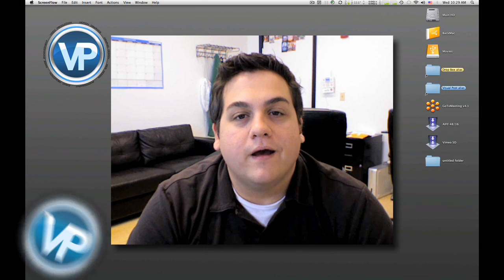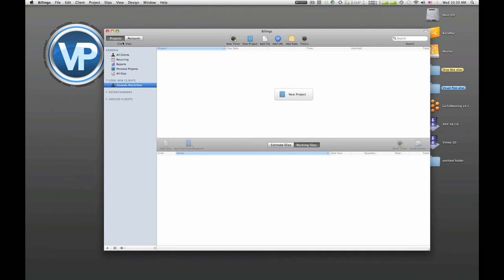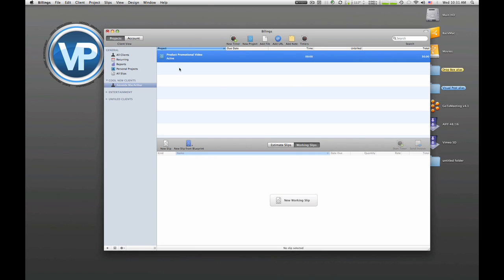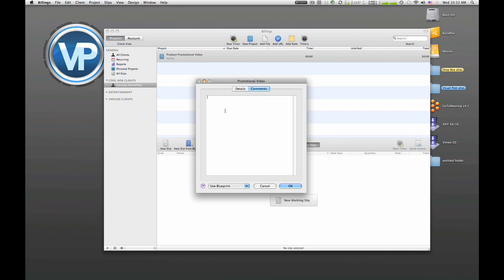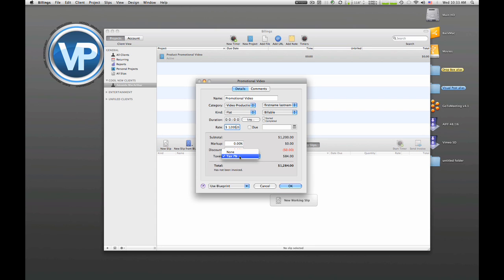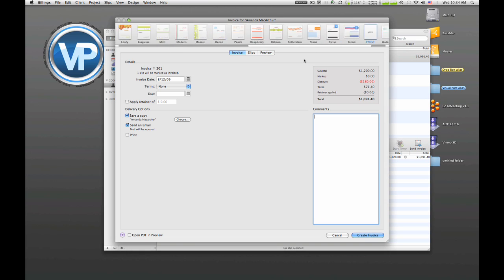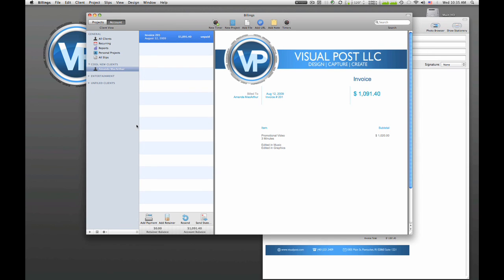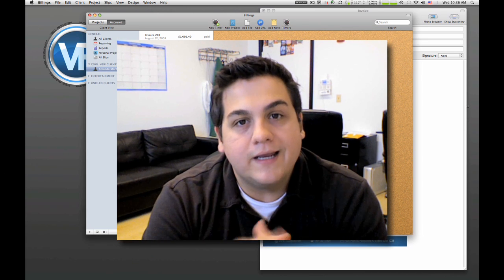Billings 3 Screencast - General Workflow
Patrick Hughes, Production Director at Visual Post, LLC demonstrates how he uses Billings 3 to send estimates and invoices.

Let us know if you would like to see a more detailed screen casts on Billings 3